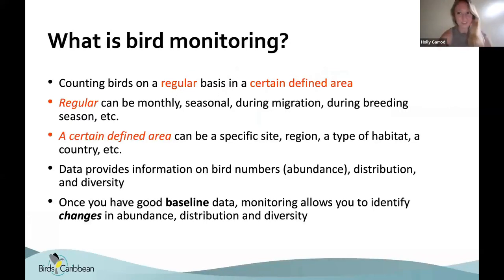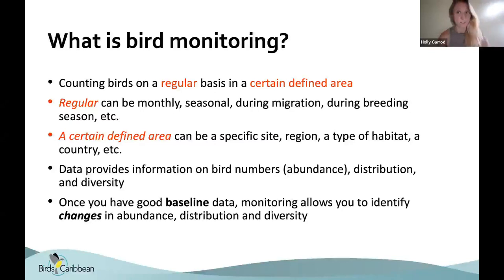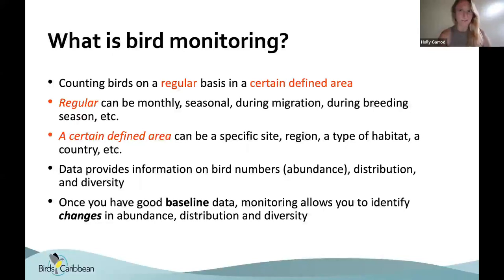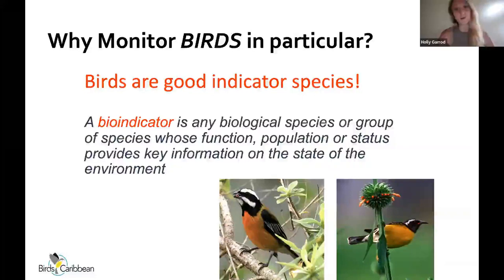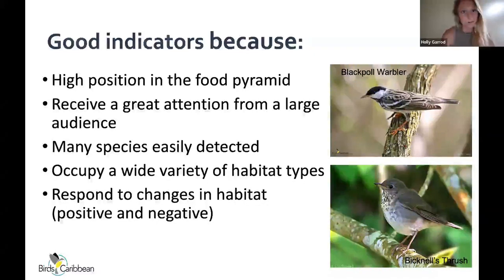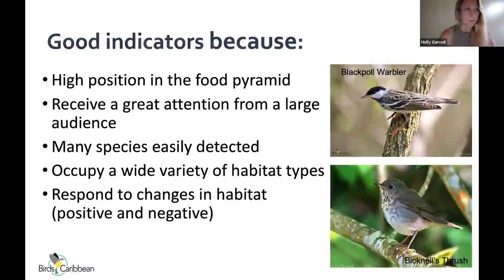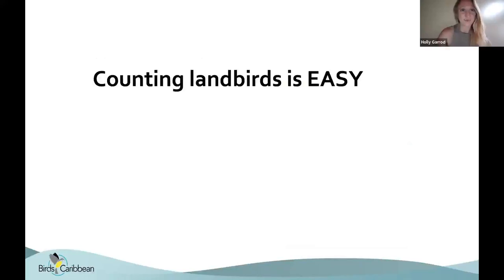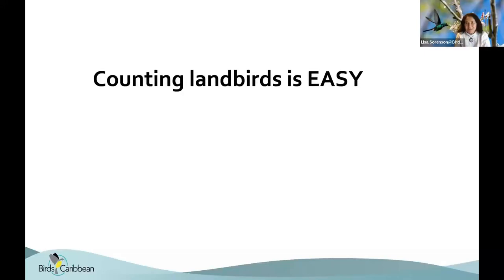Landbird Monitoring Training Session one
BirdsCaribbean's Caribbean Landbird Monitoring (CLM) Program: We’ve shown you how to count hundreds of ducks in a wetland; we’ve taught you the ins and outs of identifying those pesky peeps; and now we’re excited to tackle the next avian group: landbirds. Our upcoming Landbird Monitoring Training Workshop in the Dominican Republic is fast approaching; to get ready, we’re hosting two virtual training sessions.
If you’re not able to join us in the DR, this is a great opportunity to be a part of the fun! These sessions are open to all and aim to increase capacity to monitor and conserve Caribbean landbirds. This information is sorely needed to help us identify critical habitats for migratory, resident and endemic birds so that we can better manage and protect them. ⁠
Participants will learn how to identify migratory and resident landbirds, design and conduct surveys using the PROALAS Manual protocols, enter and store bird sightings in eBird Caribbean, analyze survey data, and much more. What is a landbird? And what does it take to accurately measure their populations? How do we sort through so many similar songs?
One of our Landbird Monitoring trainers, Holly Garrod @orn.ecology , answers these questions and more at our first session. Watch to learn about the basics of landbird monitoring!